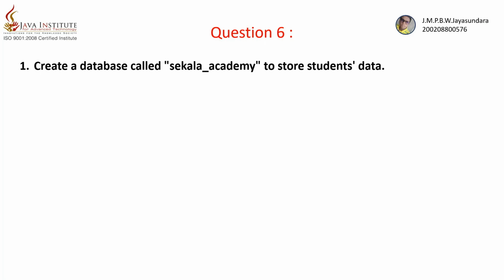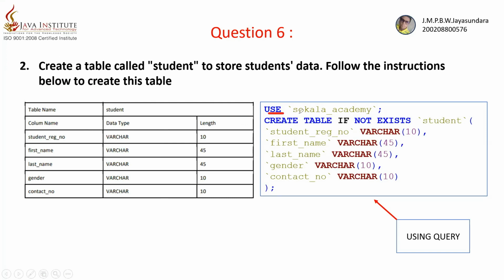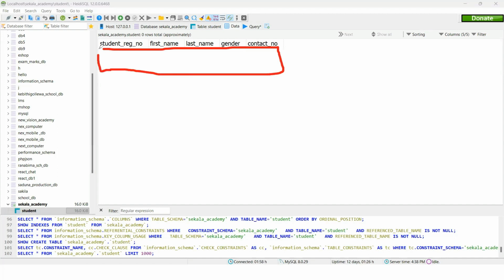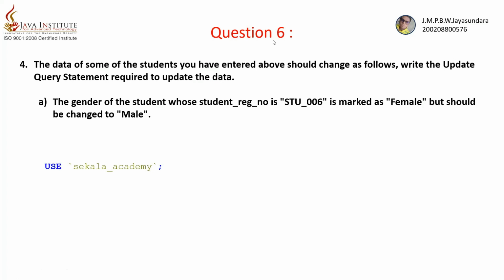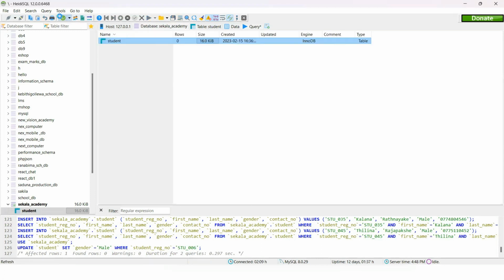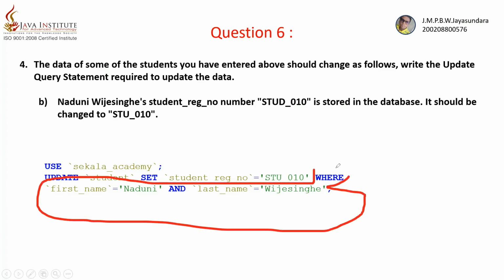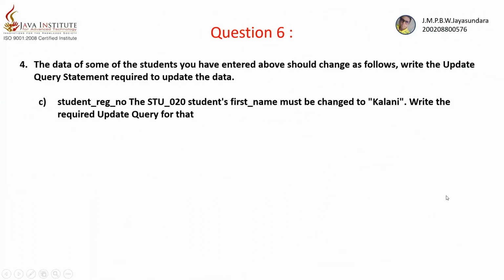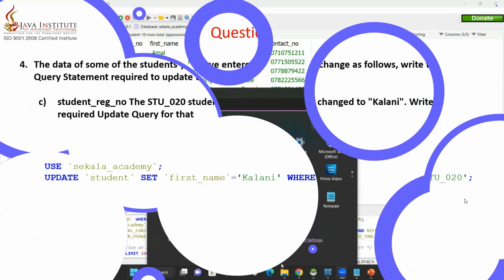QS 6 :- Create Database & Modify Data with MySQL Workbench/HeidiSQL Using Insert Query Statement